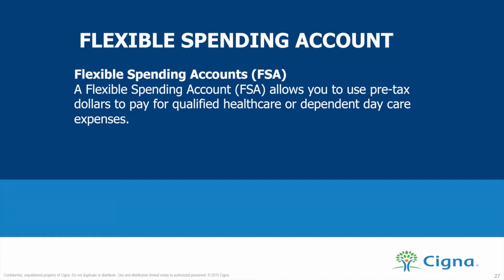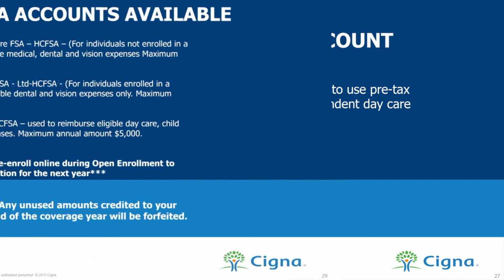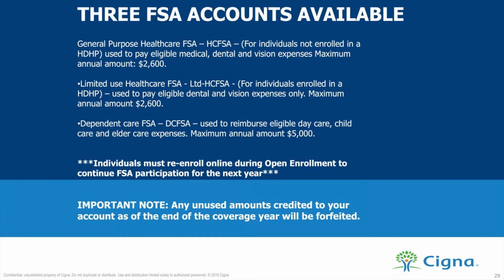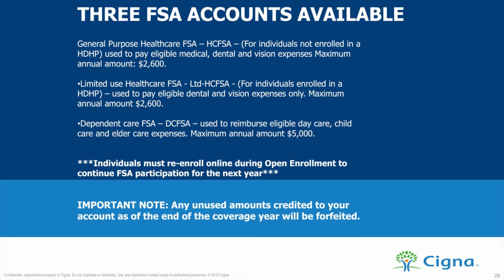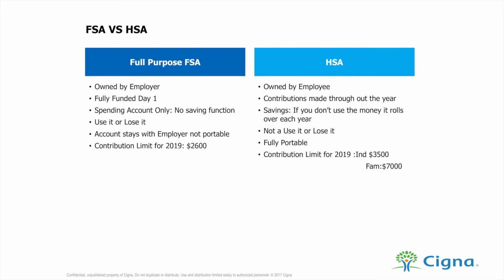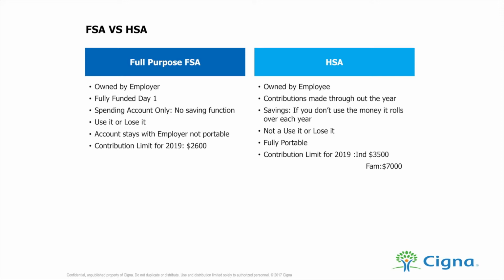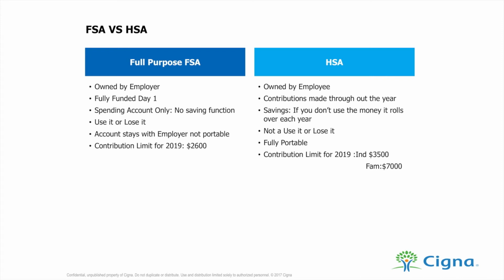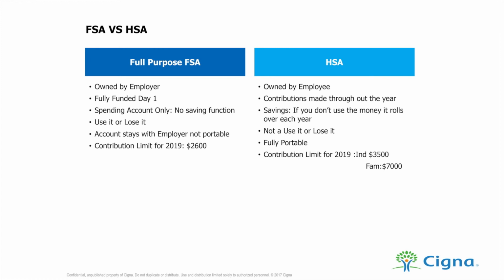FSA's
For more information on our programs and educational opportunities, please visit us